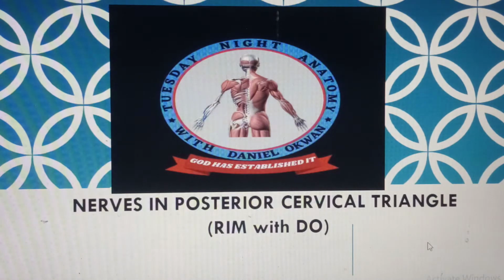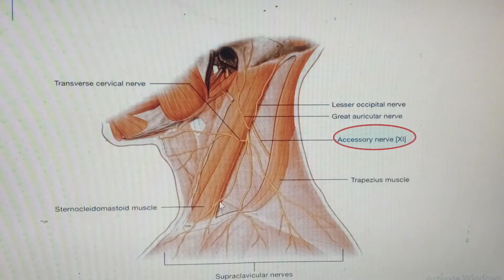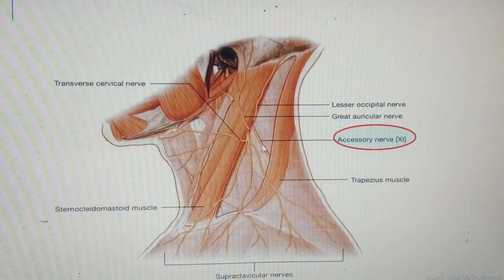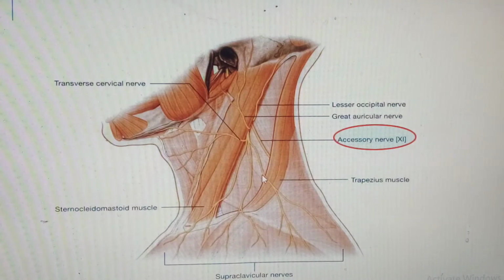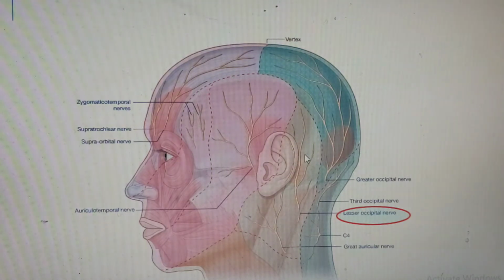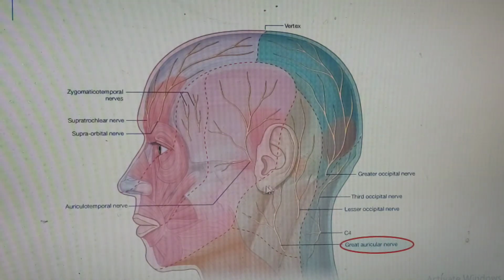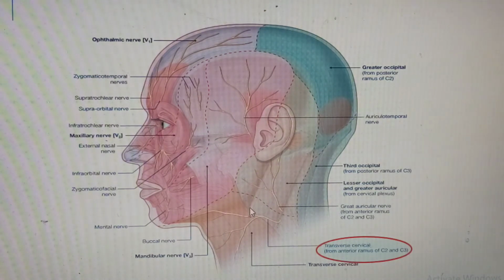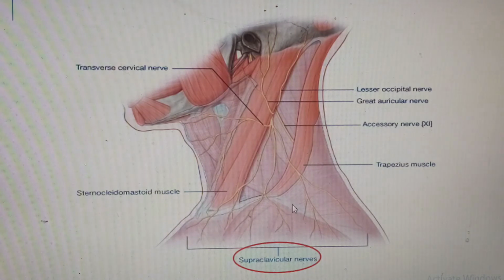RIM/TNA with DO - Nerves In Posterior Neck Triangle